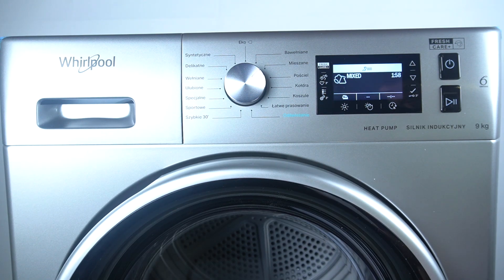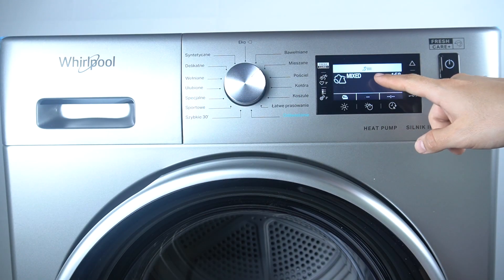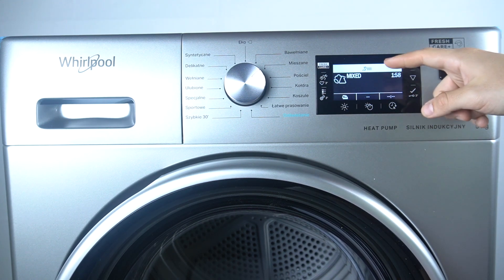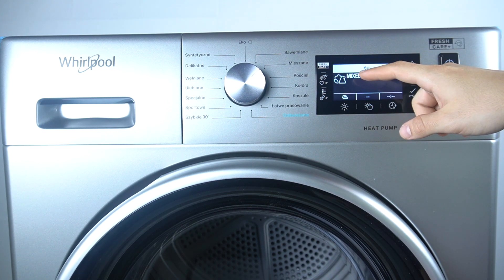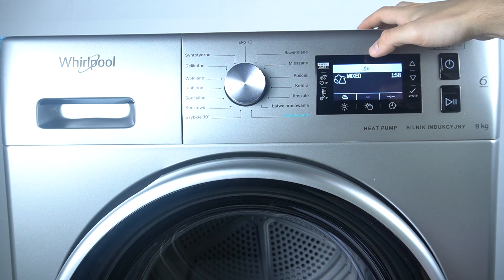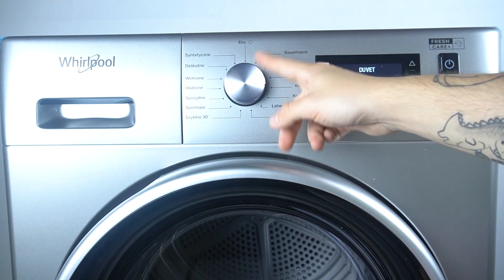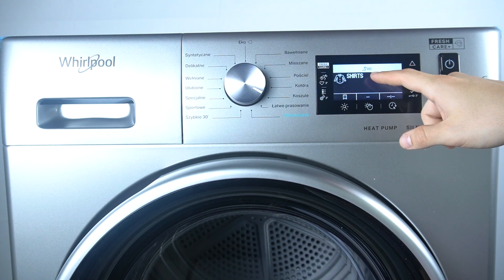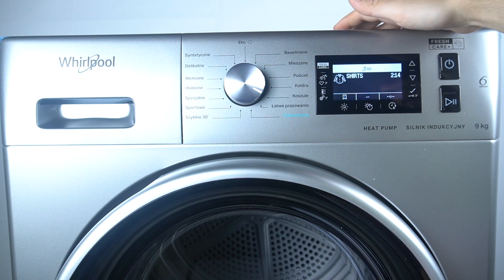Dryer Whirlpool - Eco Monitor Function | Understanding and Using Eco Monitor | FFT D 9X3SBS PL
Hi! Interested in reducing your energy usage with the Eco Monitor function on your Whirlpool FFT D 9X3SBS PL dryer? In this video, we’ll explain how the Eco Monitor function works and how you can use it to make your drying cycles more energy-efficient. Discover how this feature can help you save on your utility bills.

How does the Eco Monitor function work on my Whirlpool dryer?
How to use the Eco Monitor to save energy with my Whirlpool FFT D 9X3SBS PL?
What are the benefits of using the Eco Monitor on my dryer?